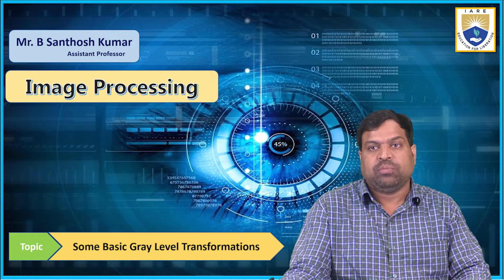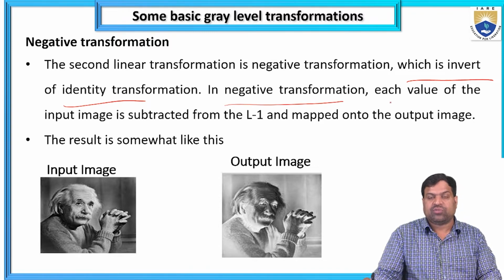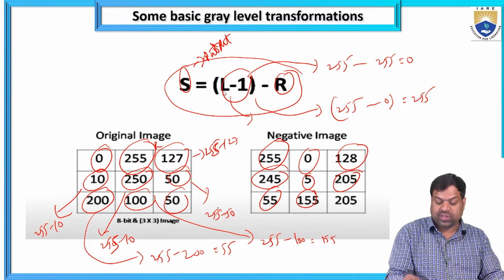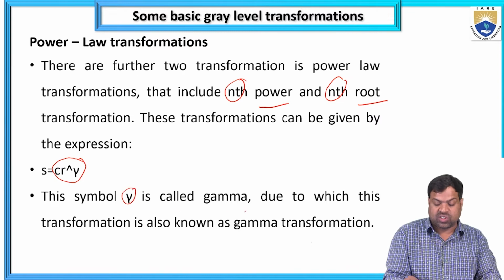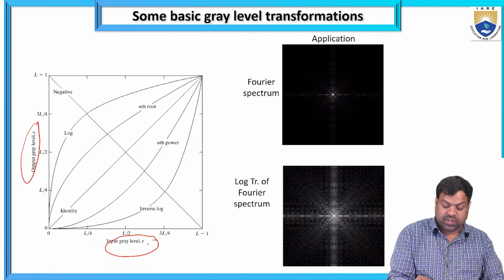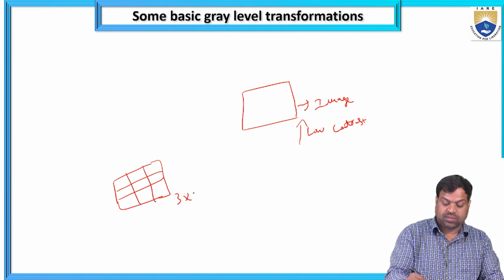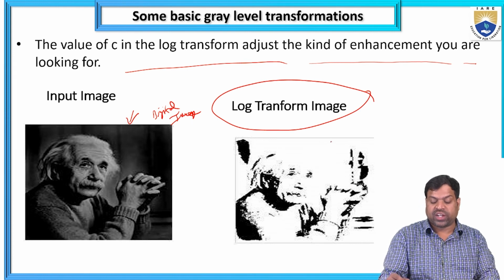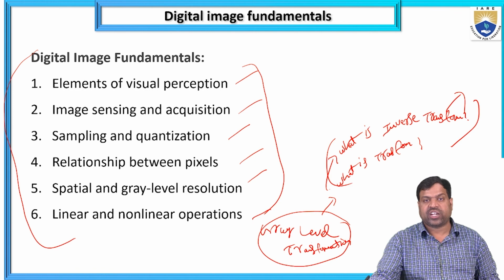Some Basic Gray Level Transformations by Mr. B Santhosh Kumar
Some Basic Gray Level Transformations by Mr.  B Santhosh Kumar | IARE
The DCT, it is a widely used transformation technique in signal processing and data compression. It is used in most digital media, including digital images (such as JPEG and HEIF, where small high-frequency components can be discarded), digital video (such as MPEG and H.

Telangana, India.